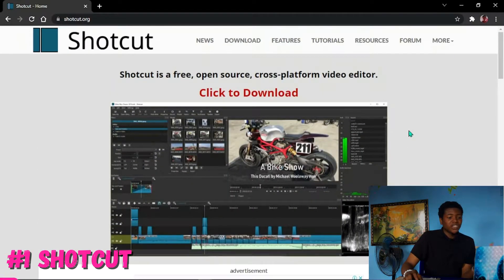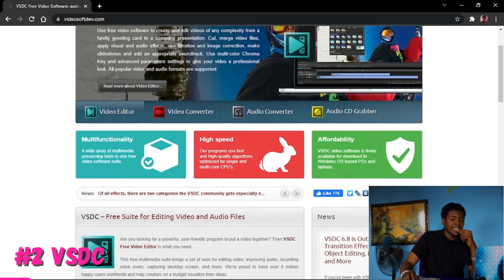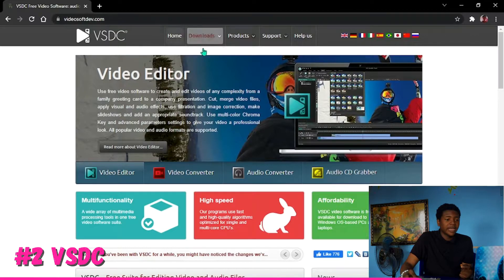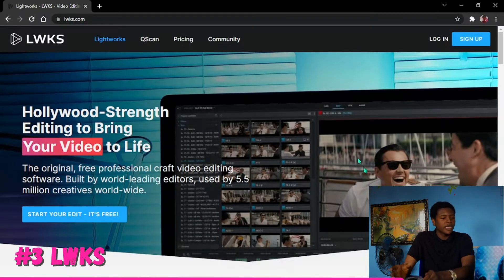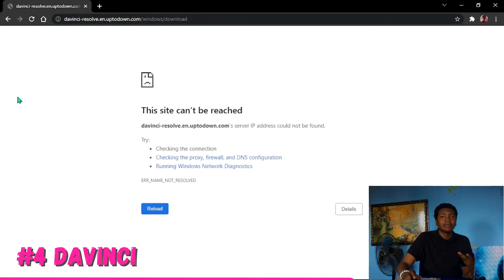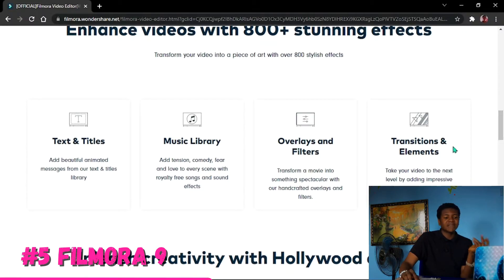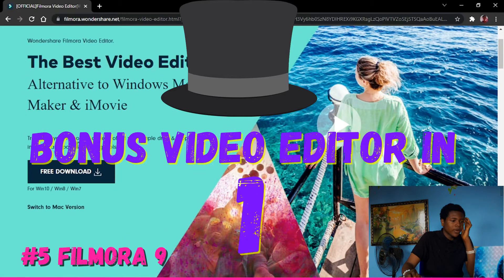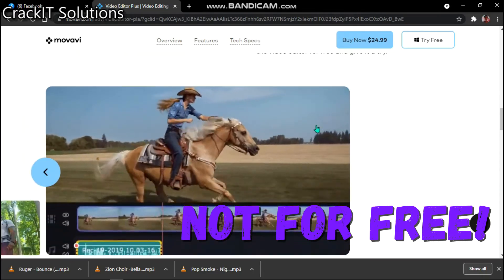Best 5 Free video editing software for lower end pc for 2022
Check Out The Top 5 FREE Video Eiditors For Any Lower PC (Mostly For Windows)..

Every video editor i mentioned is below:

VSDC: VSDC is a free video editing software package that is made by Microsoft and is one of the better products to come out of the Microsoft camp in recent years. There are many features in VSDC that can be set to different options, allowing you to create the perfect video for whatever purpose you may have in mind.
If you are someone who is looking to make videos that can be uploaded to YouTube or other such sites, then you will definitely find this particular program quite useful.

SotCut:  Shotcut video editor is amongst the most popular and widely used editing software for PCs. Shotcut is very user friendly and allows you to make very good use of the editing possibilities with this particular software.
If you are on a low-end PC, then Shotcut might not be the best editing software for you, but it does have many advantages over other video editors out there.

Lightworks : Lightworks is a video editing software for Windows that is perfect for both new and experienced users. The best video editor for Low-end PC can be considered as the one that meets the needs of the average person and does not cause too much trouble in terms of compatibility as it is one of the most popular video editing softwares these days.
It has been noted by many professional video editors that Lightworks is a great editing solution for both beginners and experts at the same time because of its various tools, features and easy to use interface. This editing software has also won several hearts because of its professional looking output.

Davinci Resolve 16.2.5: DaVinci Resolve is one of the most comprehensive video editing tools on the market. The program lets you do a whole lot more than simply cut and paste fragments of the clips you've recorded on a timeline. With this powerful software, you can also add visual effects, correct the color, and adjust aspects related to the audio.

The features included in DaVinci Resolve are divided into modules and you'll choose which ones you want to use according to the changes you want to make. This way, you just have to access each section to adapt the interface according to whatever part of the editing process you're on. In this most recent version, they've added new features with a new module that lets you work with two timelines. Plus, in this section, you'll easily find tools that let you create overlays in real time, change the speed, stabilize the recordings or use dynamic zoom.

Without a doubt, the thing that really stands out about DaVinci Resolve is its color corrector options. The program offers an impressive number of tools related to the color and audiovisual aesthetics, so you won't have any problem altering the color of any take. In fact, you always have the possibility to save your own 'presets' to give your overall production a coherent and custom look. On top of all that, the program is also compatible with tons of formats, so you can easily export the final results. That said, how fast or slow the process goes will depend on the performance of your own PC.

DaVinci Resolve offers a professional solution for editing your videos. With this excellent program, you'll have tons of tools right at your fingertips to offer surprising results.

The Bonus Video Editor:-
Movavi Video editor:

If you found this video helpful, you can;
Youtube.com/c/CrackITSolutions

AND

JOIN our telegram CHANNEL to JOIN our tech conversation and also get to discuss tech related topics and you can also find me there ✌🏽